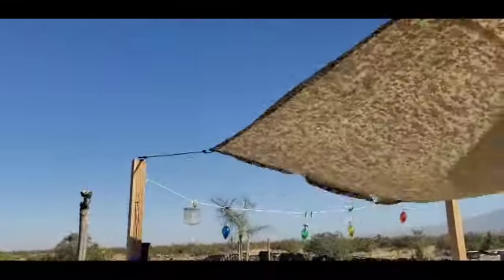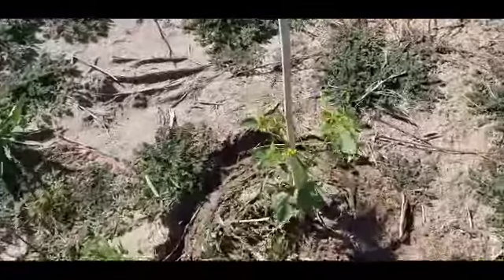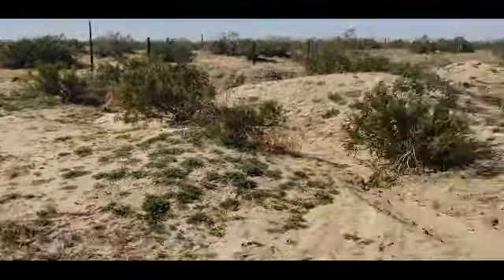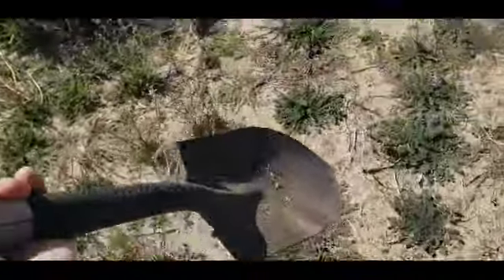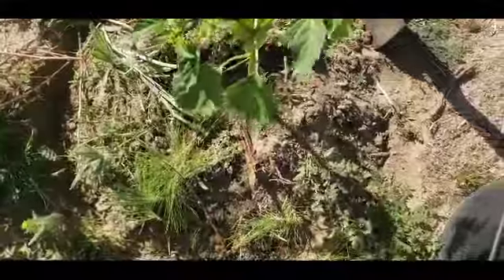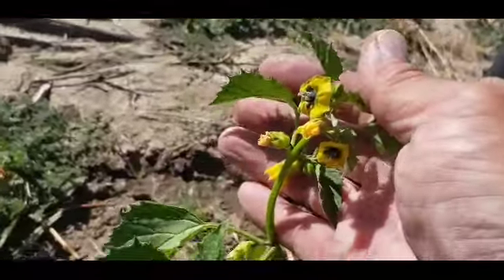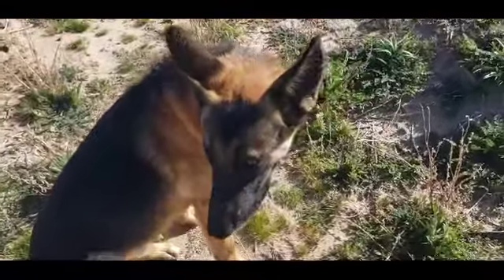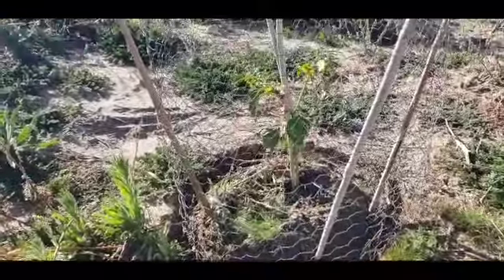Wow! Volunteer vegetable grew by itself